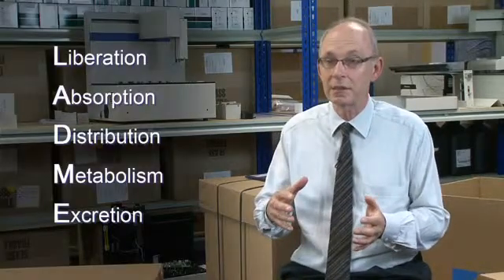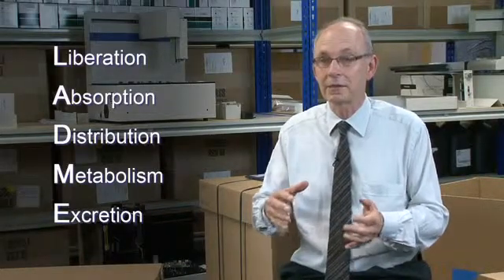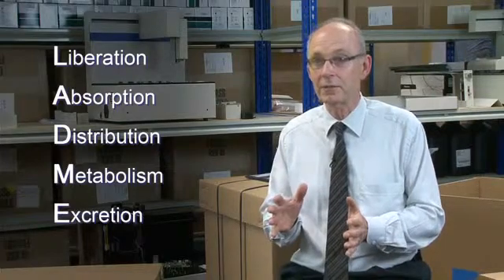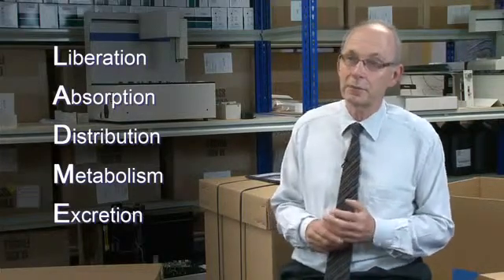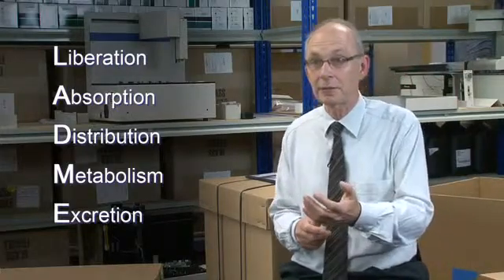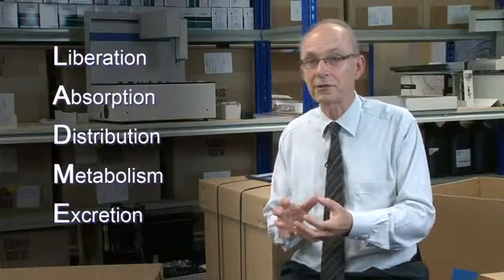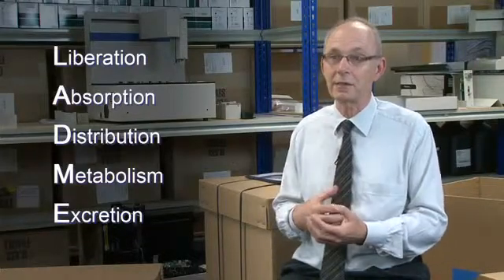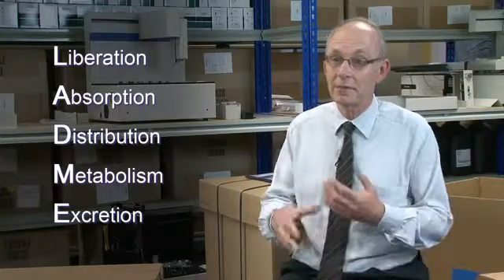Sirius Analytical 2-2 The Sirius T3